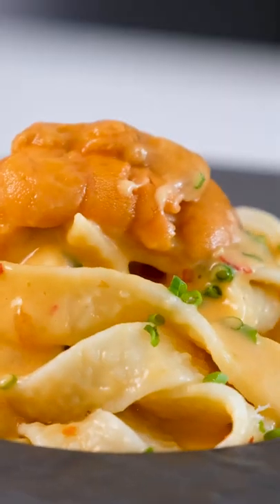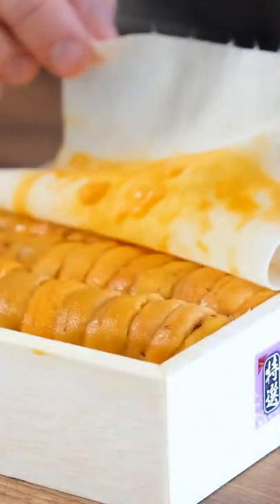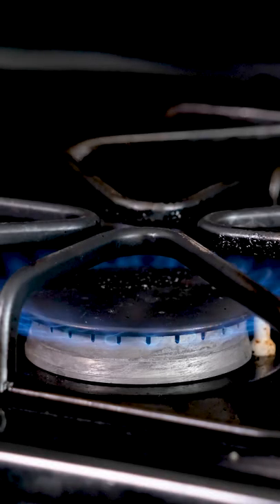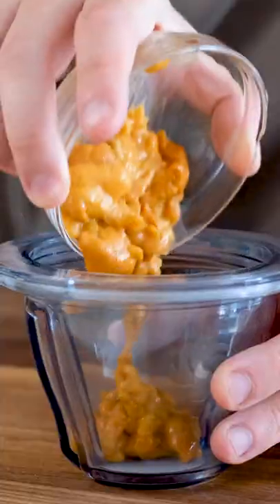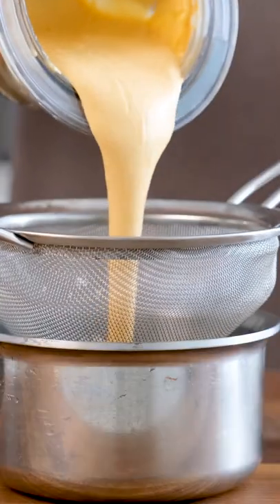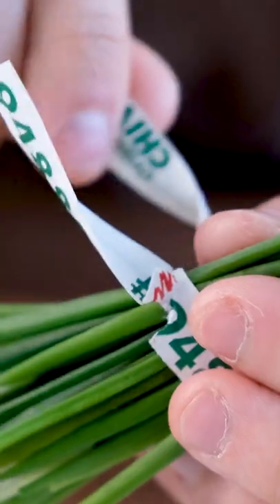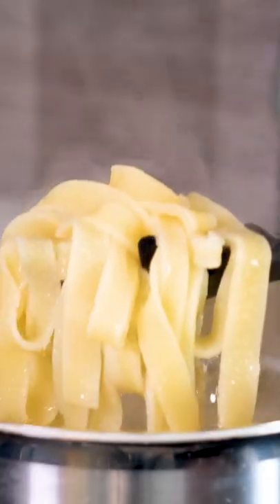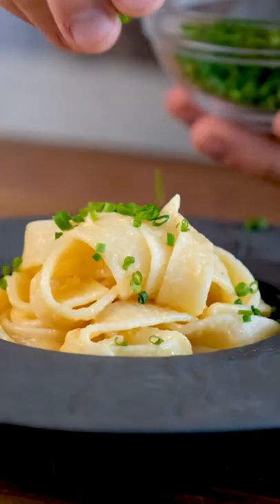Fusion Food Doesn't Have To Be Bad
Honestly, bringing together cultures in food is the best part about food